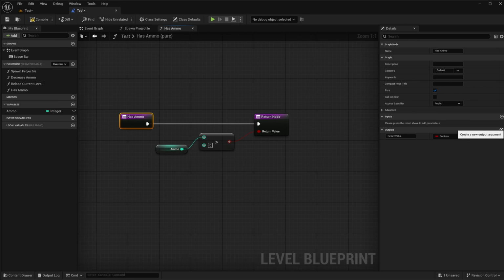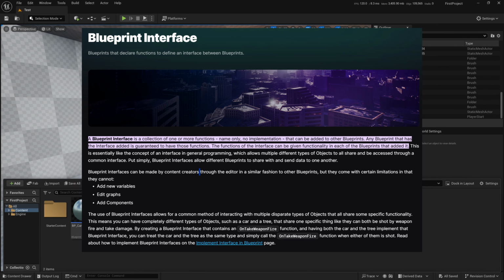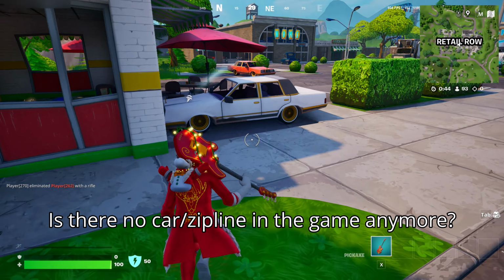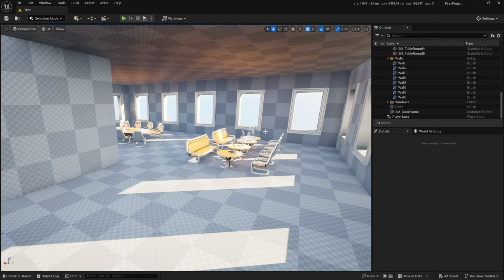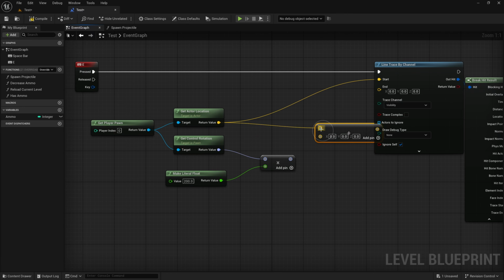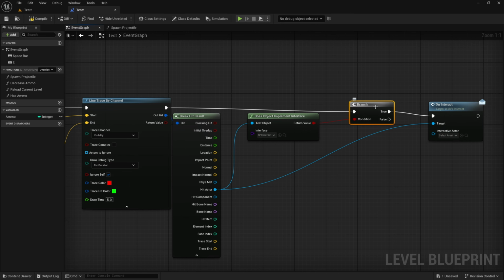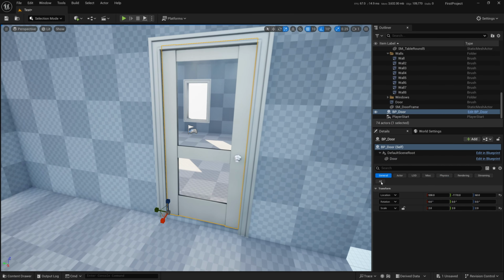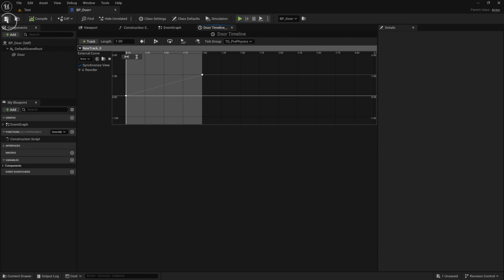Make Your Game Objects Talk to Each Other | BP Interfaces | UE5 for Beginners (Part 7)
Learn how to use Blueprint Interfaces in Unreal Engine 5 - the secret weapon that pro developers use to create clean, scalable interaction systems!
In this tutorial, I'll show you:

What Blueprint Interfaces are and why they're so powerful
How to create your first interface from scratch
Setting up an interaction system like the one in Fortnite
Making doors, items, and other objects all respond to the same input
Why interfaces are WAY better than messy casting chains

Perfect for beginners who've completed my previous UE5 Fundamentals videos!

Timestamps:
0:00 Intro